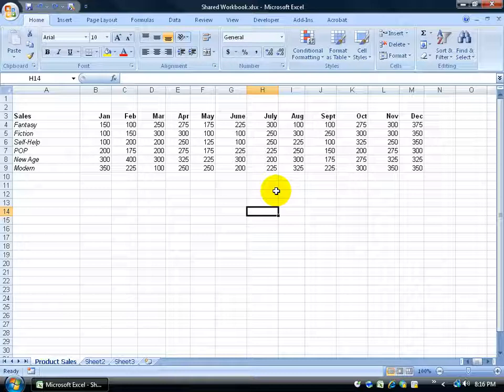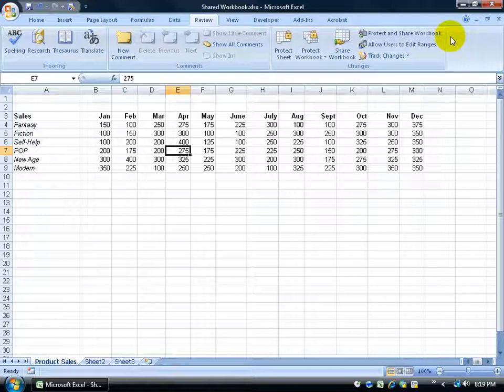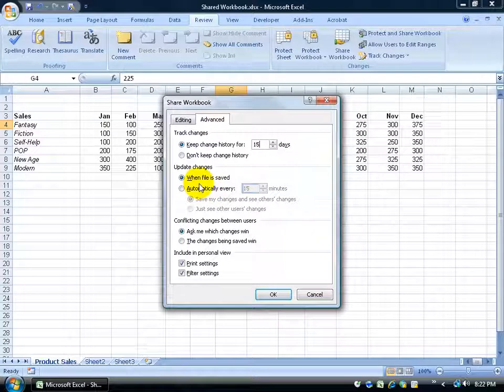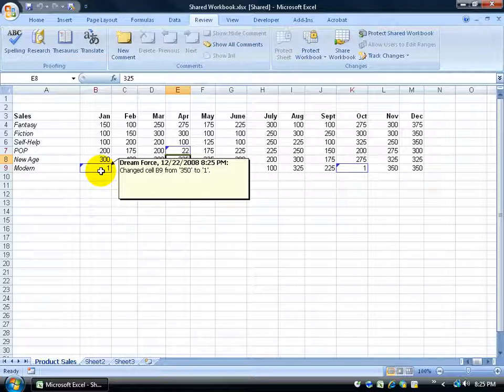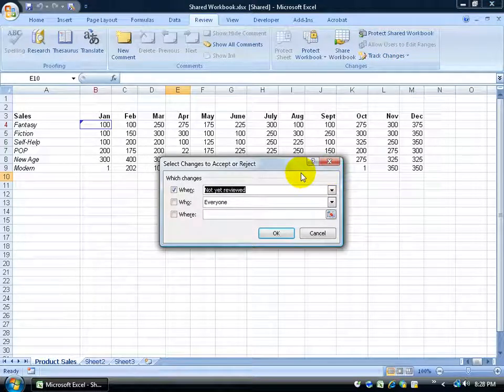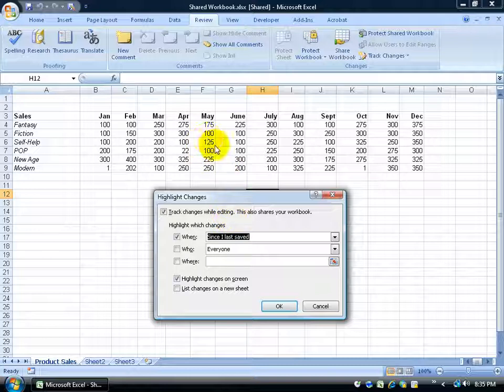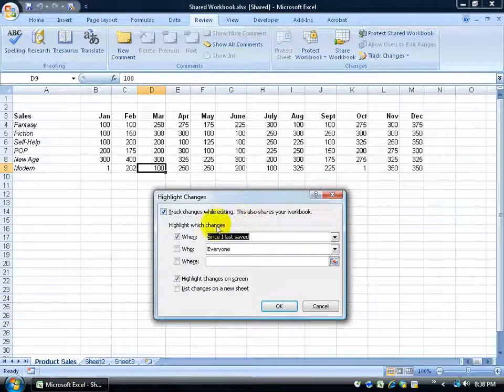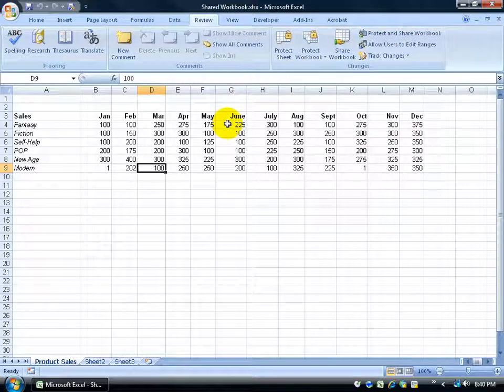Excel 2007: Share, Track Changes And Protect Workbook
Excel 2007 tutorial on how to share a workbook, as well as keeping track of changes when they are made by other users who are working in the same workbook, at the same time.  And also protecting the workbook from other users from turning off workbook sharing and tracking.